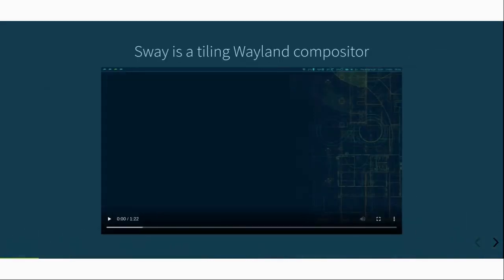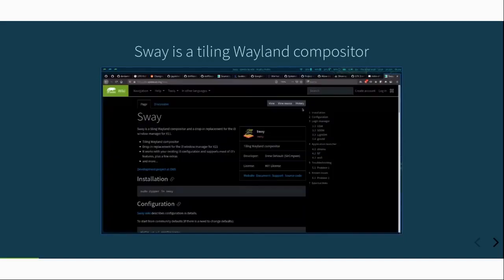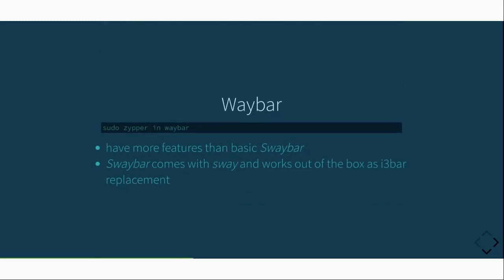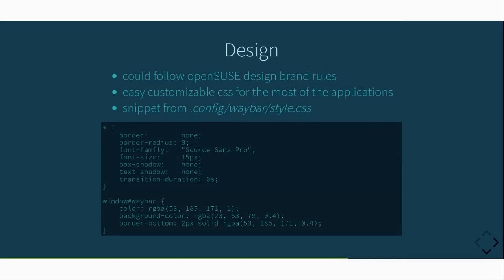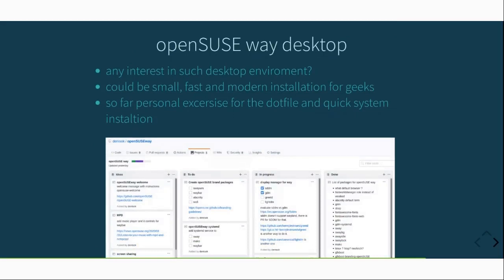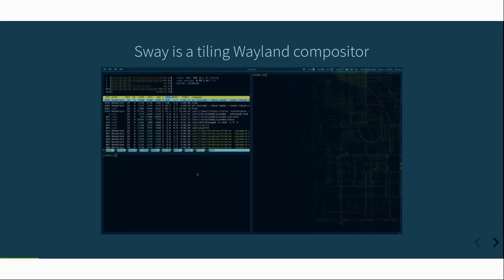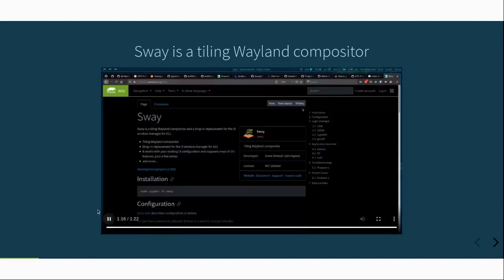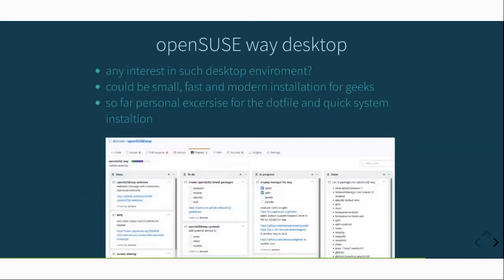Sway on openSUSE